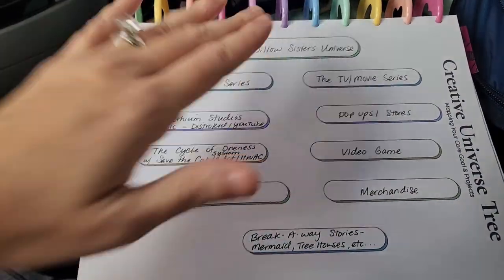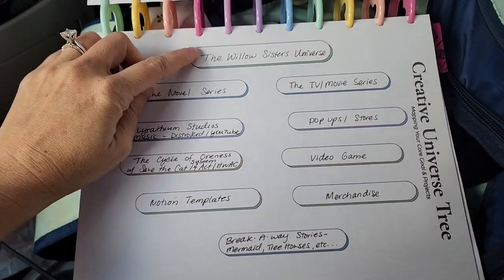Introduction to the Multidimensional Creator Planner - part 2 (project and goal pages)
An introduction to the new Premium Edition of the Multidimensional Creator Planner. (Project & Goal Pages)

It is the standard version with all the bells and whistles added that make it a premium planning system.

Great for staying organized, planning your life, and setting projects/goals, and finances. It includes maps/trees for projects/goals, overviews, reflections, monthly, weekly, daily pages and more in a creative expansion pack.

This system allows you to creeate & track your projects/goals in a flexible and customizable system.

There are several additional bonus pages to chose from, including a kan map and dashboard system that is built into it, but also optional to use.

If you are a creator who dreams big, multi-tasks, need some structure, this planning system is perfect for you.

This is a digital .pdf that you download and print from home.

Size 8.5 x 11"  planner. Color Premium edition.
I suggest for the ultimate premium design results, to print on 32.lb. Premium Matte paper.

you can find the Standard MC Planner on Etsy & Gumroad. The Premium Planning system is only available on Gumroad.